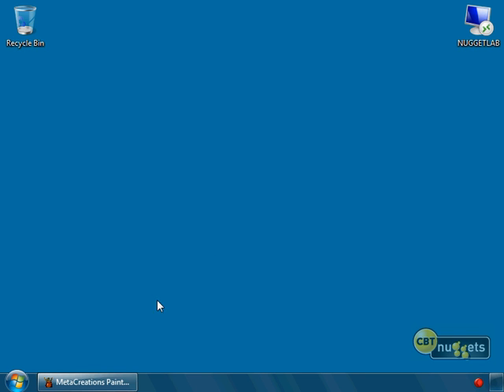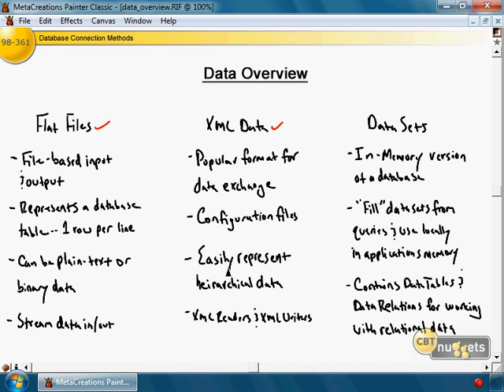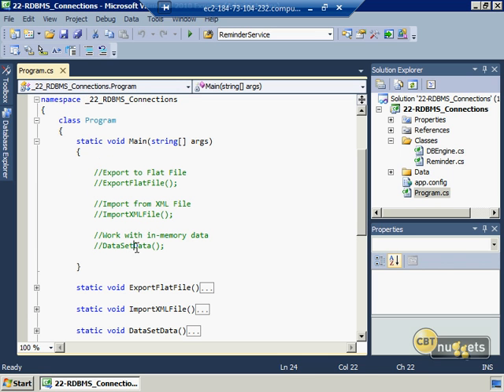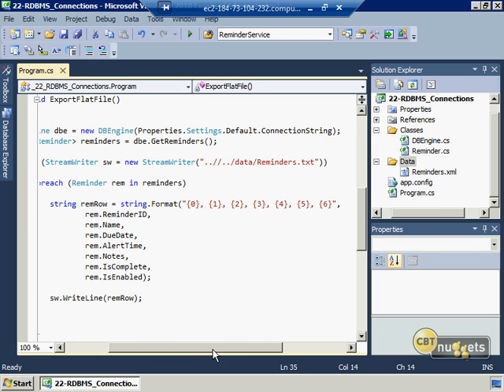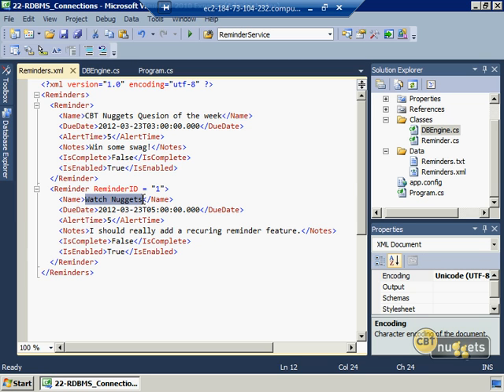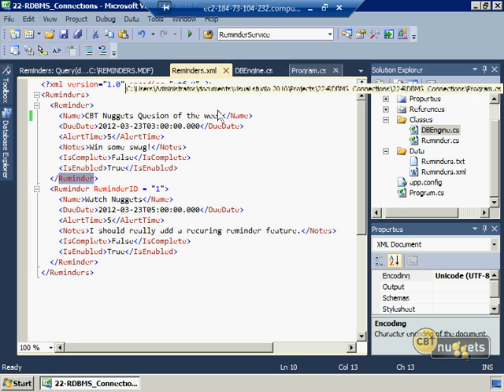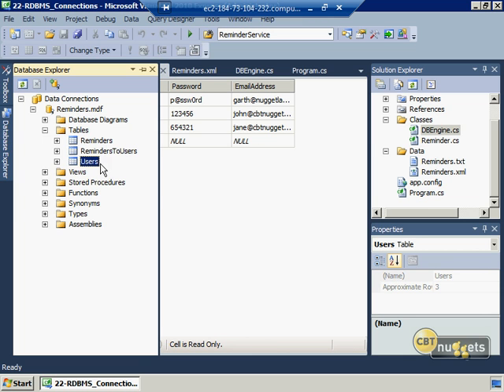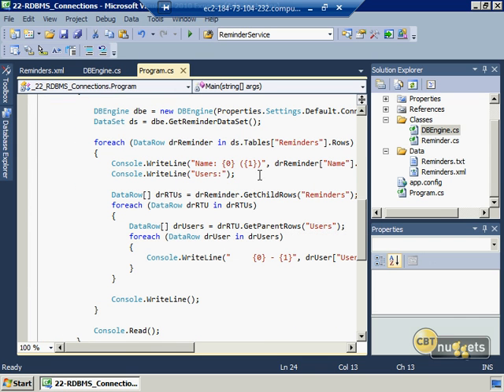22 Database Connection Methods